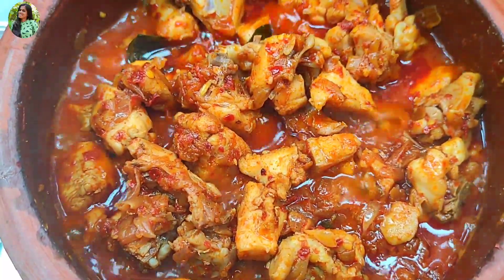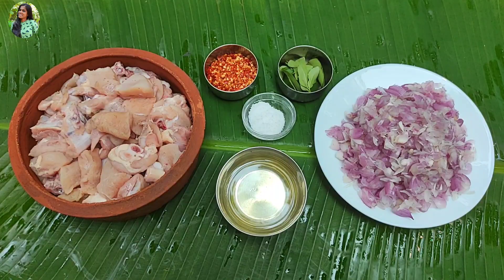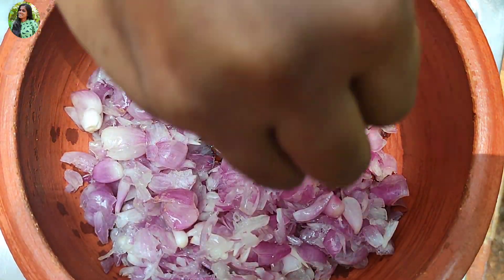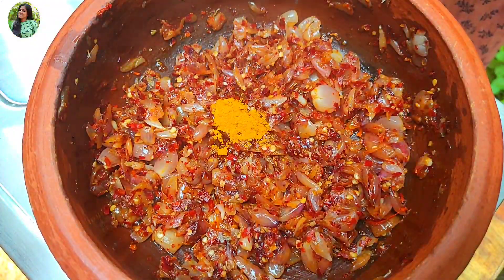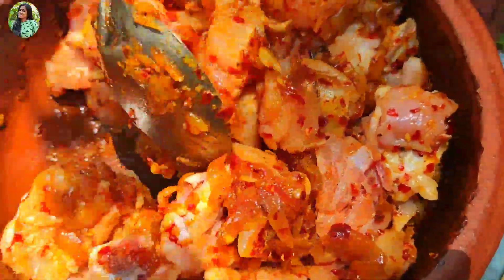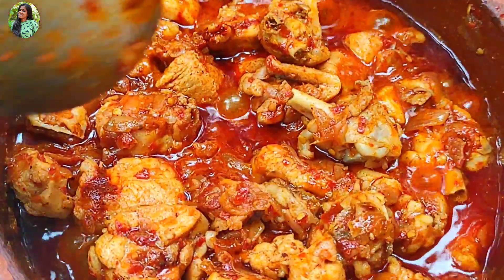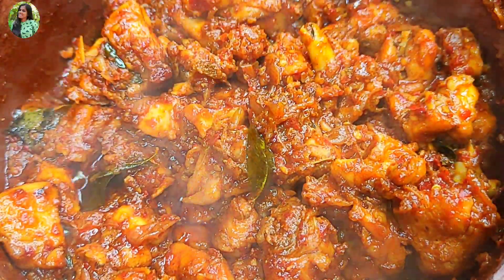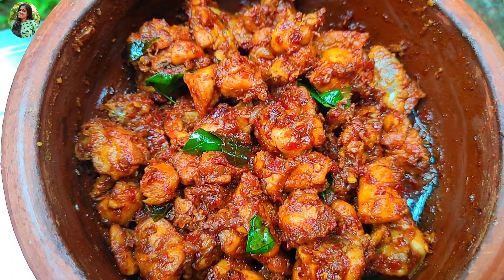മസാല ചേർക്കാത്തൊരു അടിപൊളി ചിക്കൻ റോസ്റ്റ് /Chicken Roast without Masala@Wayanadan Manjal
Hi,  Friends
മസാല ചേർക്കാത്ത ഒരു അടിപൊളി ചിക്കൻ റോസ്റ്റ്.

Lovingly😍
Sindhu sreejith
Wayanadan Manjal

Equipment Uesd:
Camera : Redmi note 9 Pro Max
Editing : Kinemaster